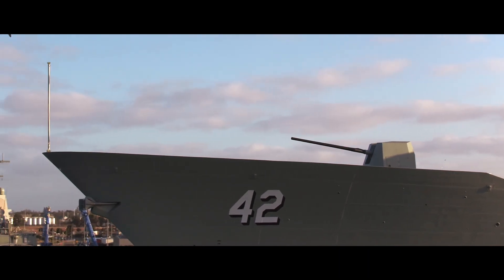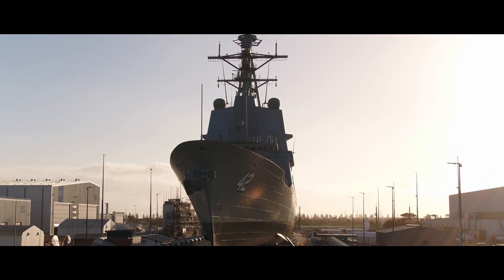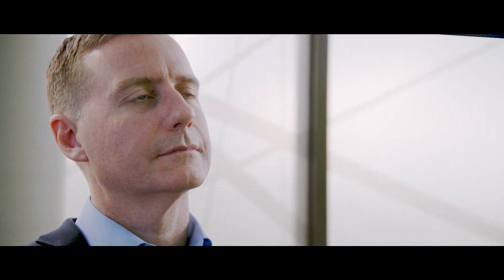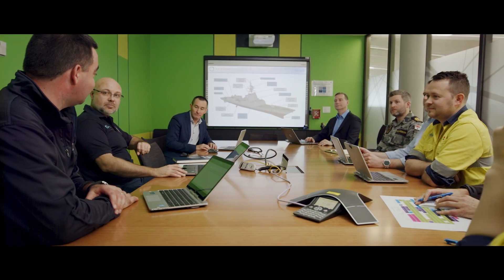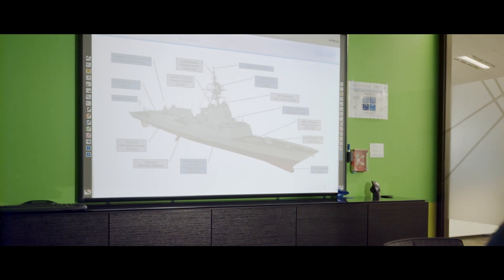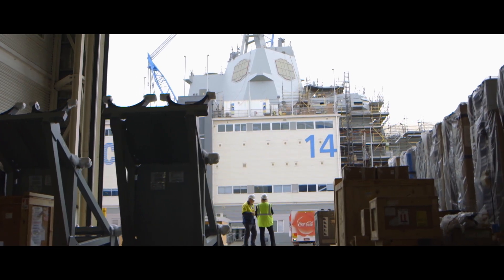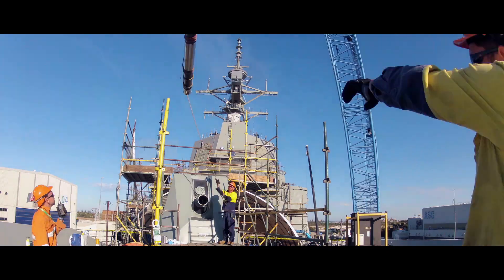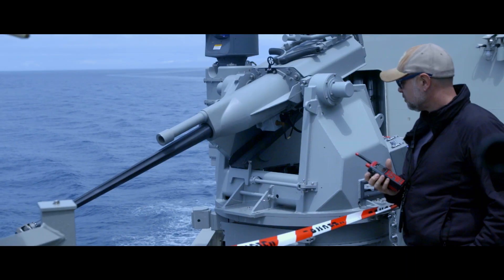A Decade of Australian Shipbuilding and Integration - AWD Combat Systems Integration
Over the past decade, more than 5,000 people have dedicated millions of hours of effort to the Air Warfare Destroyer (AWD) program. As the most complex Defence program ever undertaken in Australia, the AWD program has developed the specialist shipbuilding and complex systems integration skills that have built the foundation for Australia's continuous shipbuilding and integration industry.

Our dedicated workforce of highly skilled men and women are the backbone of Australia's shipbuilding and integration industry, which spans across hundreds of skill sets - from project managers to systems engineers to welders and administrators - we are the workforce behind the Defence Force.

We continue our series with an episode showcasing the work of our AWD Alliance Combat Systems team.

This is the story of how the AWD Alliance's highly skilled Combat Systems Integration specialists have integrated three air warship destroyers - the most lethal and capable warships the Royal Australian Navy has ever possessed.